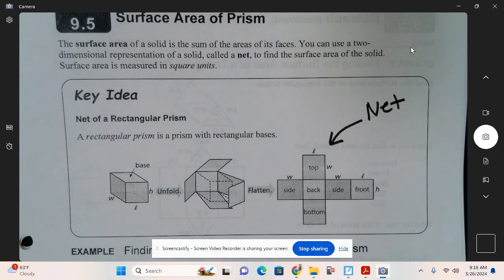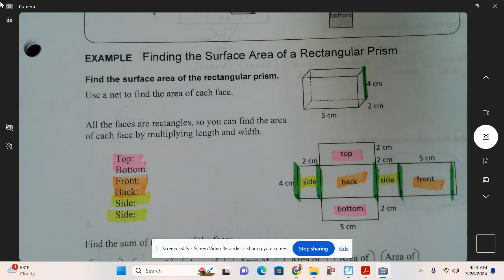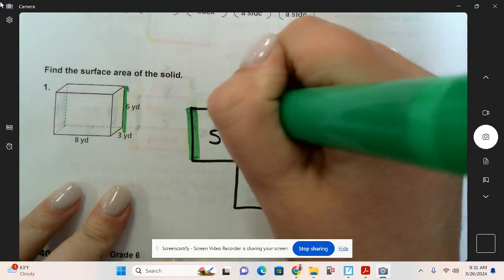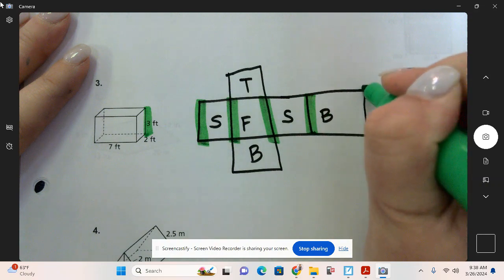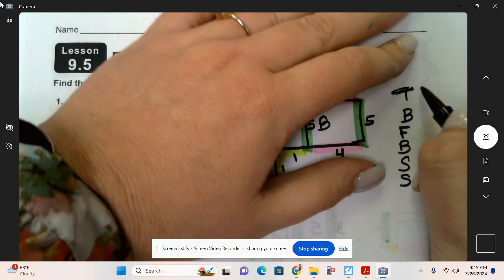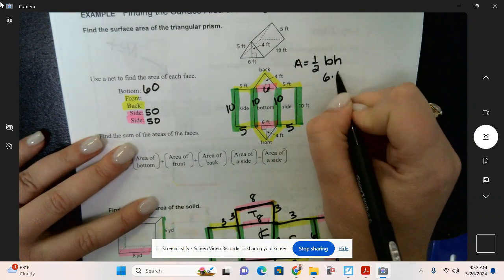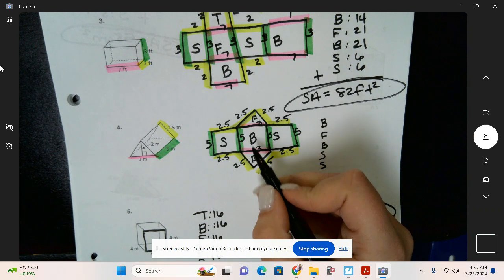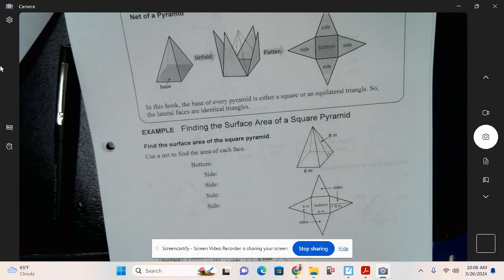9.5 Surface Area of Rectangular & Triangular Prisms from Nets